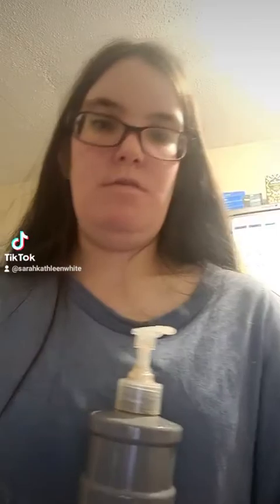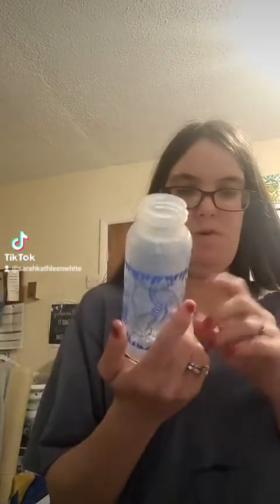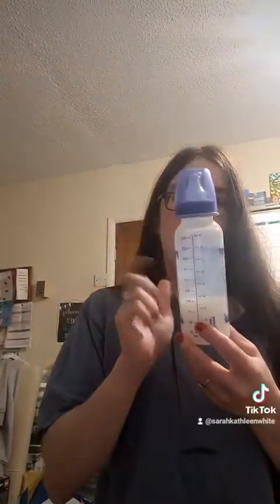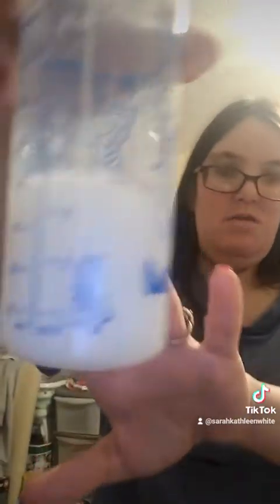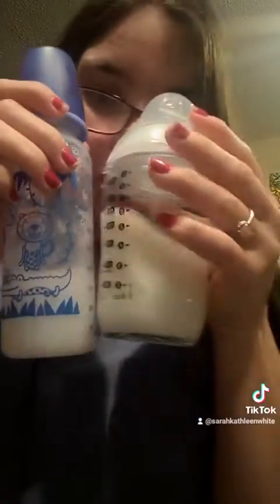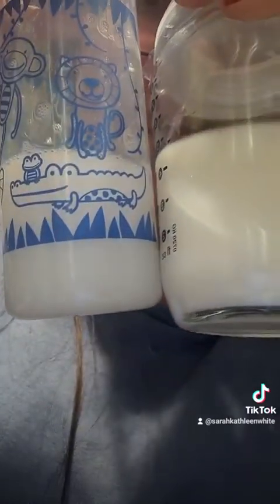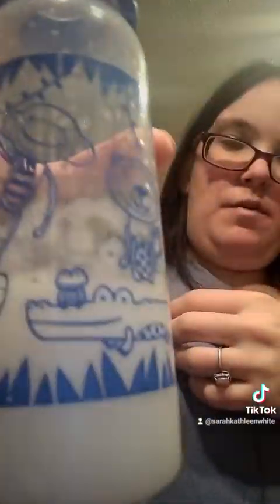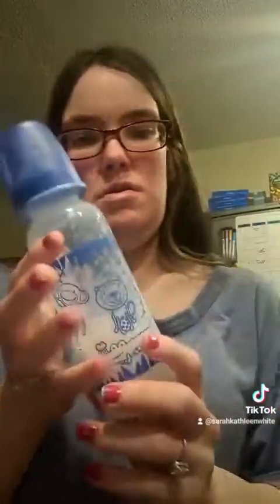can u see a difference